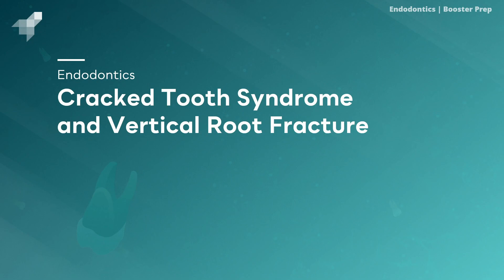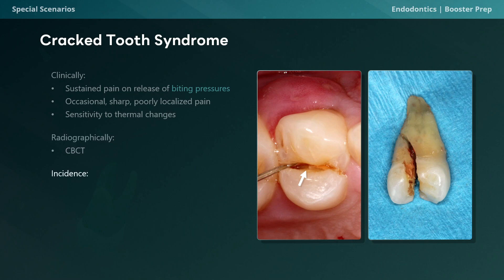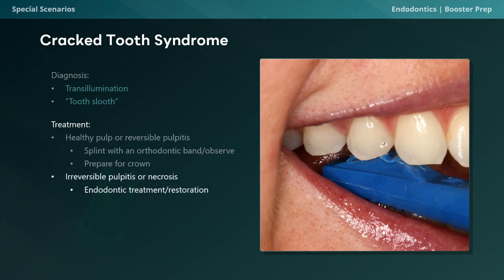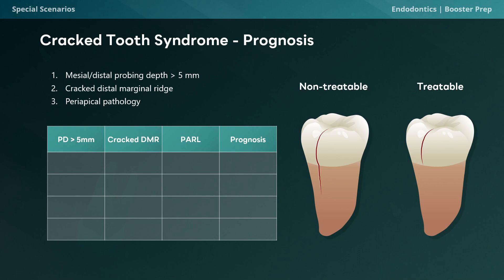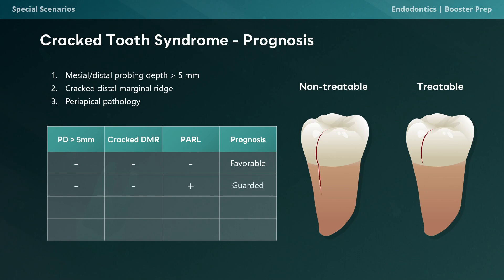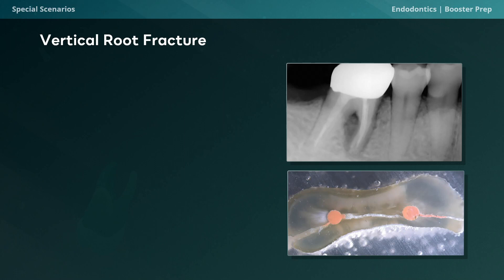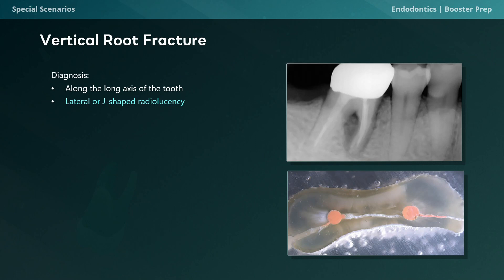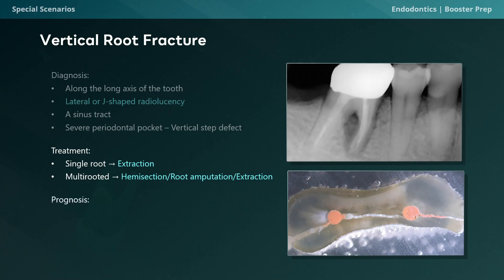Endodontics | Cracked Tooth Syndrome and Vertical Root Fracture | INBDE, NDEB, ADAT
In this video, we will discuss cracked tooth syndrome and vertical root fracture for the INBDE, NDEB, and ADAT exams.

00:00 Introduction
00:16 Cracked Tooth Syndrome - Characterizations
01:27 Cracked Tooth Syndrome - Diagnosis & Treatment
02:23 Cracked Tooth Syndrome - Prognosis
05:03 Vertical Root Fracture - Diagnosis
06:10 Vertical Root Fracture - Treatment
06:43 Vertical Root Fracture - Prognosis

What is INBDEBooster?
We are the most popular study tool for the INBDE with everything you need to prepare for the INBDE in one spot. Each year, we help 90% of students preparing for the INBDE with over 10,000 success stories.